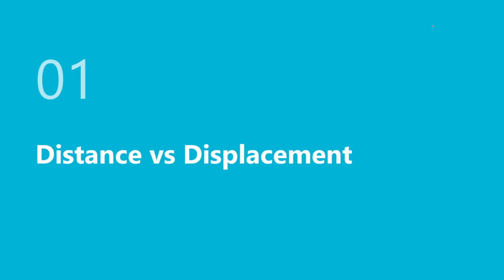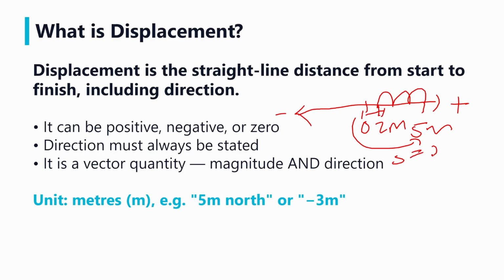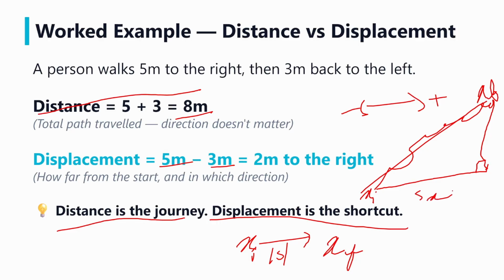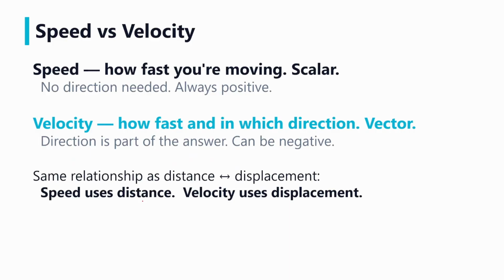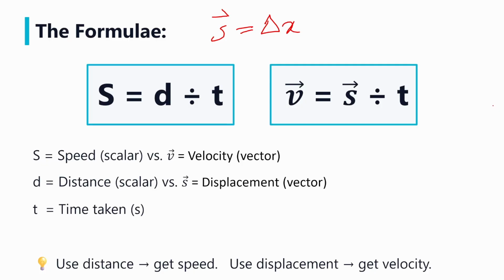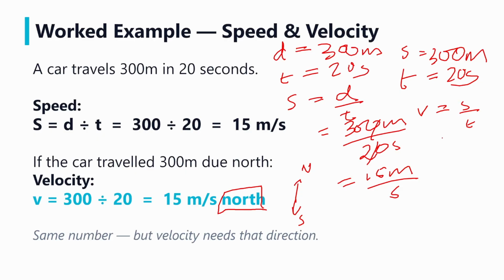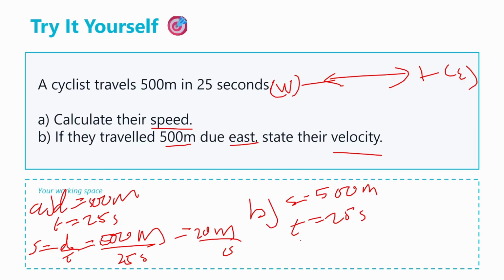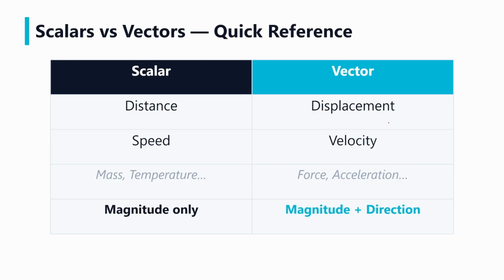Distance vs Displacement & Speed vs Velocity | High School Physics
Distance vs Displacement and Speed vs Velocity explained clearly for GCSE, IGCSE, and IB Physics students.
If you keep mixing these up in exams — or forgetting to write the direction for velocity — this video fixes that.
In this video we cover:
— What distance and displacement actually mean, and why they're different
— What makes speed a scalar and velocity a vector
— The formula v = s / t, and exactly what to plug in for each
— Worked examples and two practice problems to try yourself
This is Video 1 of 2 in our Kinematics series. Video 2 covers distance-time graphs, displacement-time graphs, and velocity-time graphs — including gradient and area under the curve.
0:00 Introduction — the track race problem
0:45 What is Distance?
1:30 What is Displacement?
2:20 Worked Example — Distance vs Displacement
2:50 Practice Problem 1
3:15 What is Speed vs Velocity?
4:00 The Formula: v = s / t
4:45 Worked Example — Speed & Velocity
5:10 Practice Problem 2
5:45 Scalars vs Vectors — The Big Picture
6:30 Summary & Key Takeaways